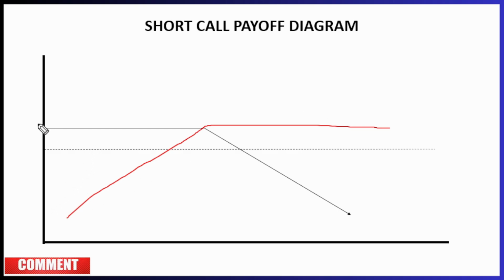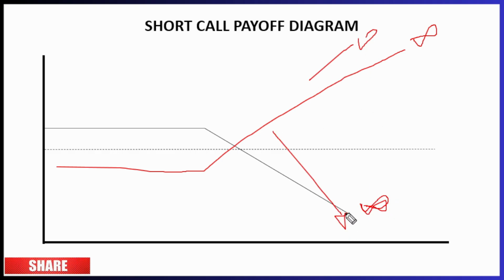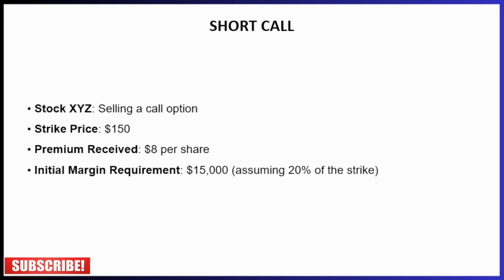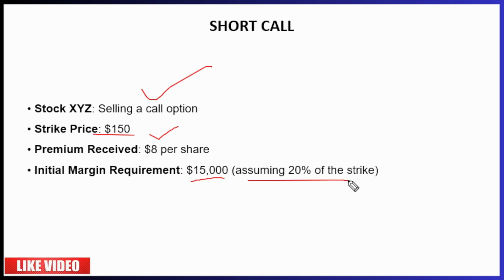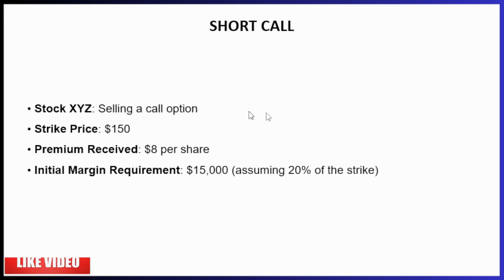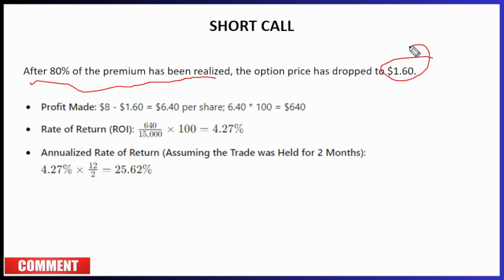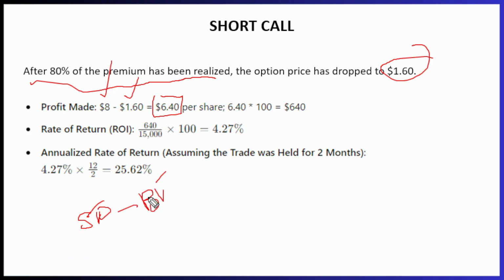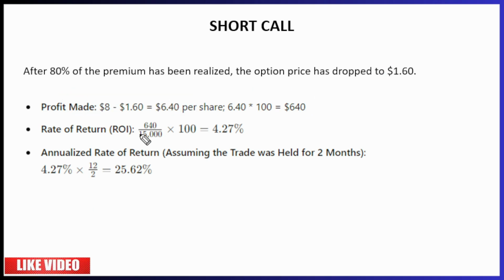How to Close Short Call Options Trades || Understanding Sell To Open / Buy to Close